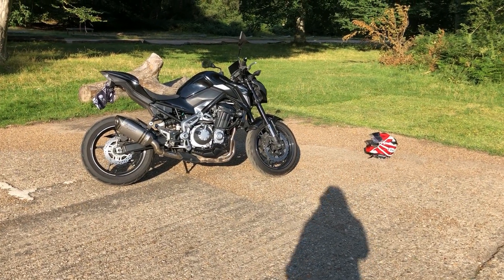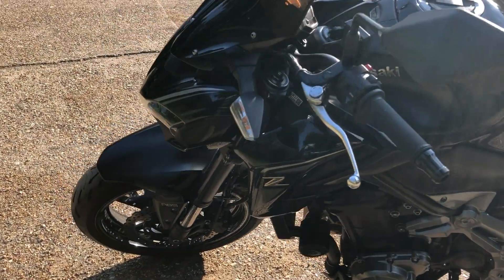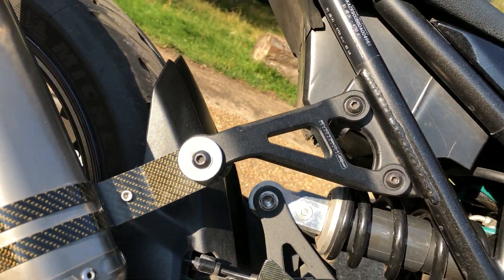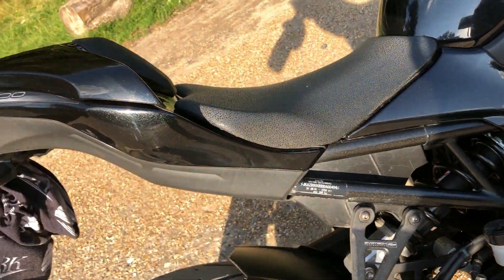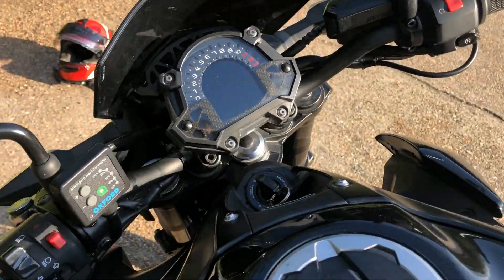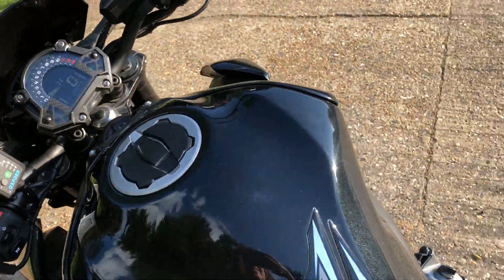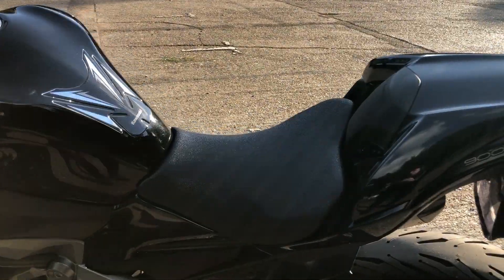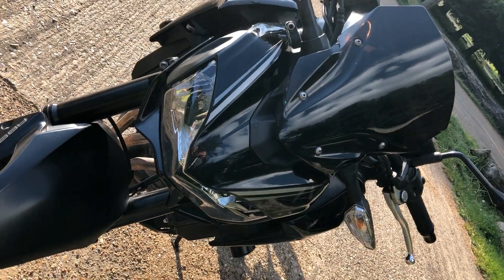My Kawasaki Z900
Here's a walk around of my Kawasaki Z900 and some photos of a few of the places my bike and I have been together :-)